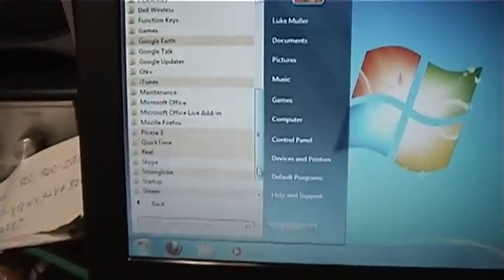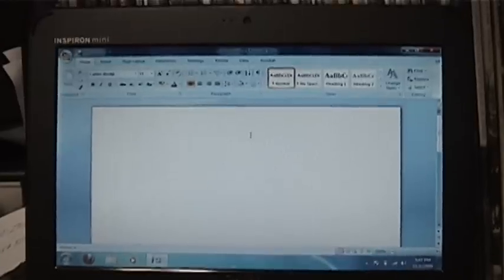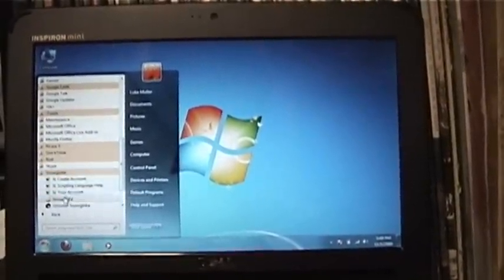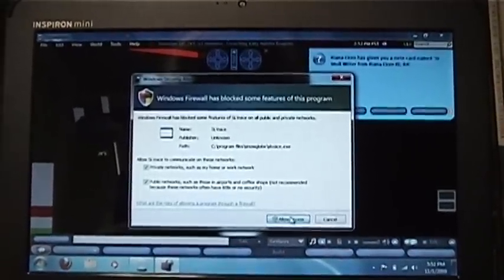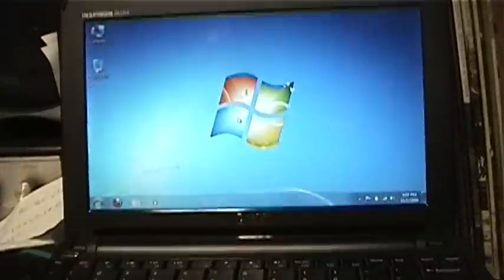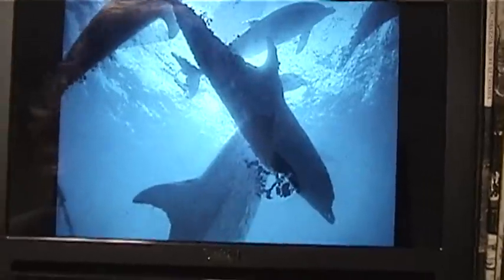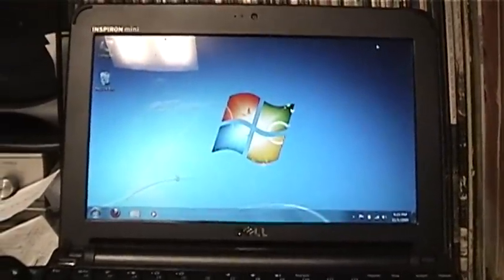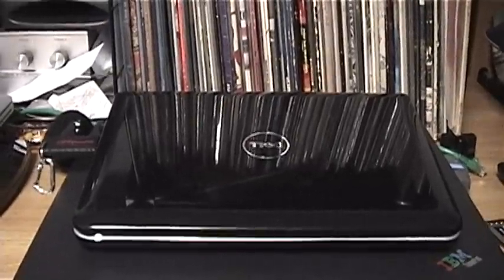Dell Mini 10v Review Part 2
part two of my review of the Dell Mini 10v netbook